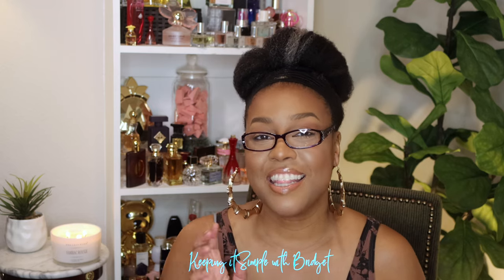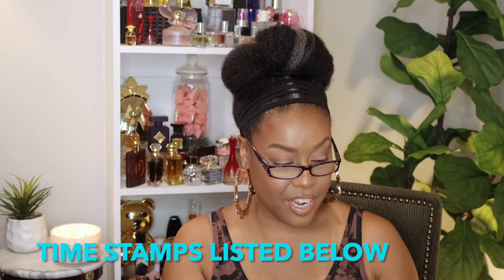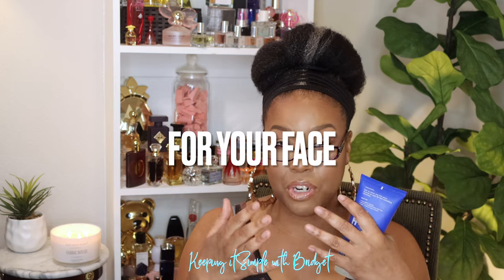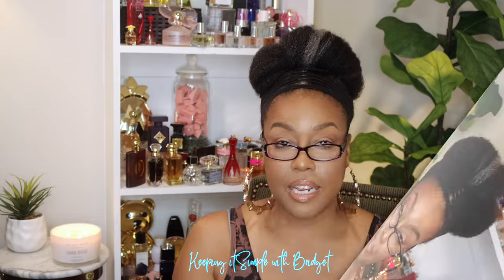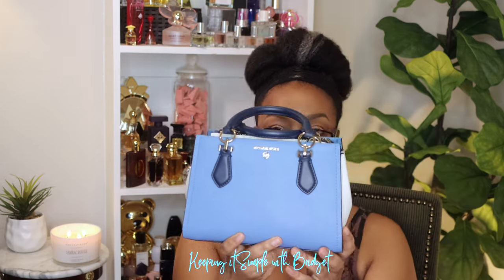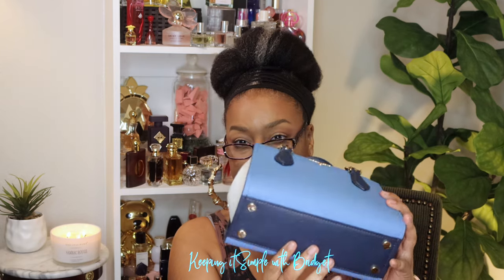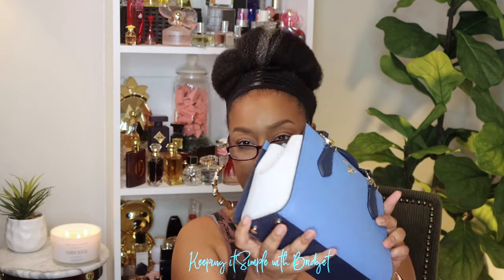Monthly Favorites - Body Care - Fragrances - Hair Care & more!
Hey guys I am back with another favorites video! Let me know if you have tried any of these items! Smooches!

Time Stamps listed below
Intro - 00:08
Body Care - 00:24
Hand Wash - 2:26
Moroccanoil Hand Wash
Fragrance - 03:42
Sol de Janeiro SOL Cheirosa '62 Eau de Parfum
Body firming oil -  5:18
Sol de Janeiro
Bum Bum Firmeza Firming & Debloating Body Oil
Deodorant - 8:30
Sol de Janeiro
Rio Deo Aluminum-Free Refillable Deodorant Cheirosa '62
Handbag - 8:37
Sandals - 9:41
Hair care - 10:44
Shapewear - 11:45
@MichaelKors small Marilyn hand bag
Soft Services Speed Soak Fast-Absorbing + Hydrating Body Gel Moisturizer
KURT GEIGER ORSON CROSS STRAP SANDAL
Skinny Girl Body Suit